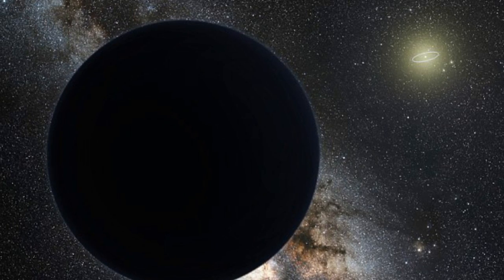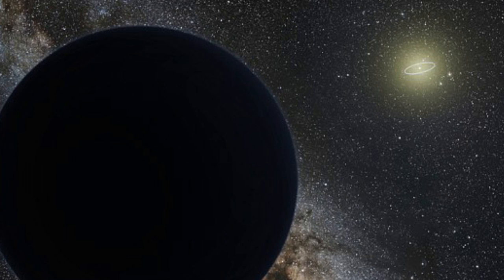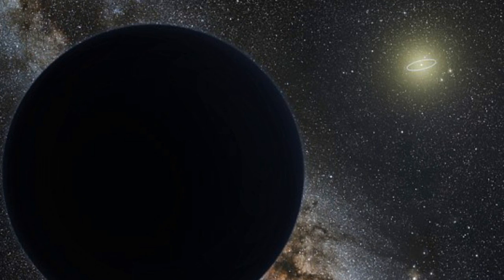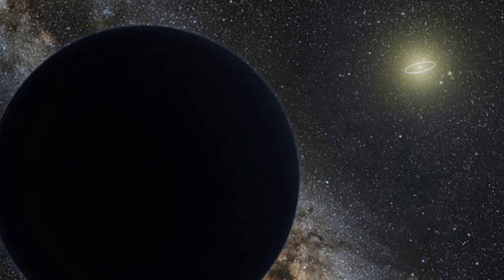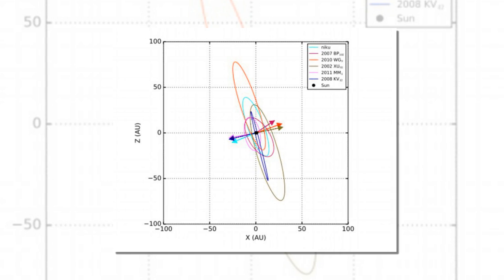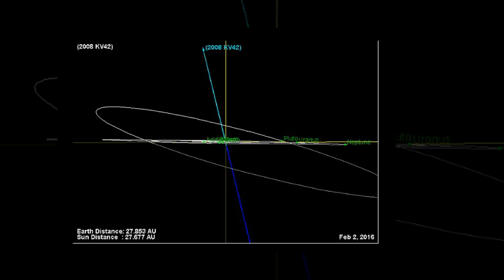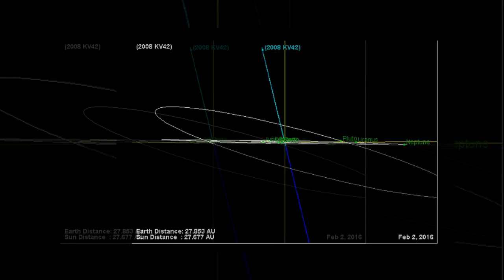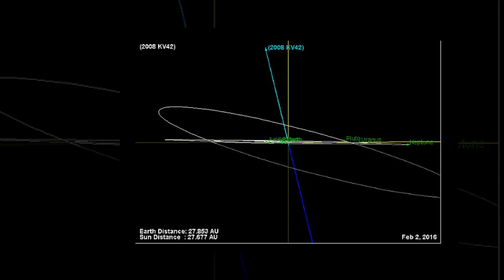Astronomers have discovered a distant minor planet they called Niku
Is there another world lurking beyond Neptune? Strange orbit of new minor planet hints at mysterious object in the outer reaches of our solar system
For a few years now, astronomers have been detecting hints that there may be a mysterious planet lurking undetected in some of the farthest reaches of our solar system.
But a new study suggests there may be a great deal more going on in the cold, dark regions of space beyond the eighth planet orbiting our sun, Neptune